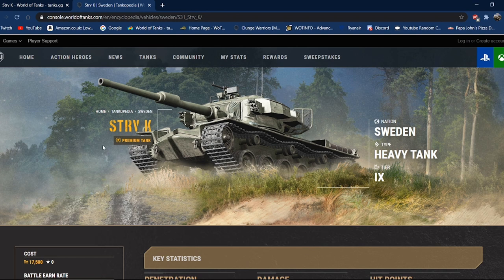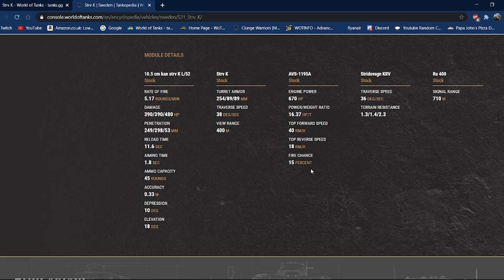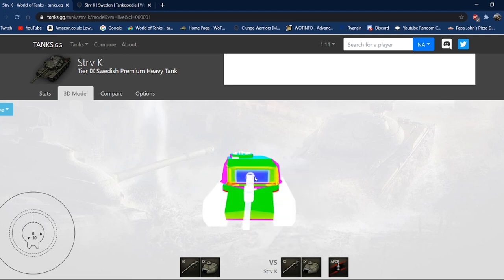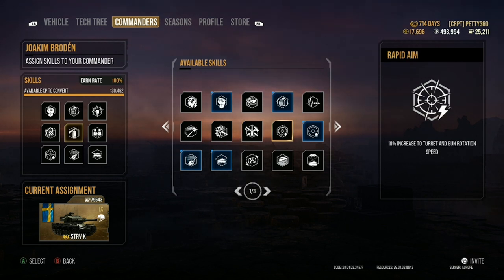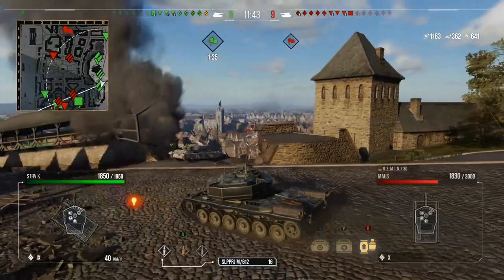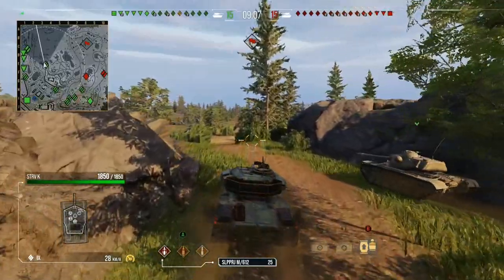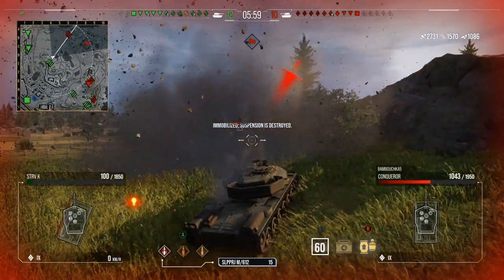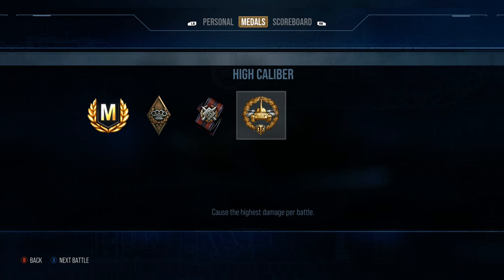Strv K Tank Review ll Wot Console